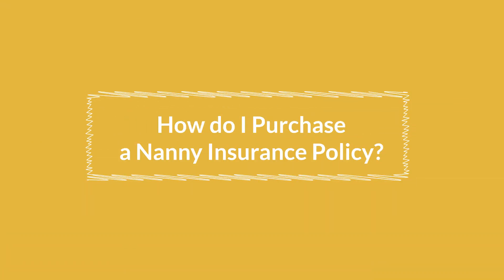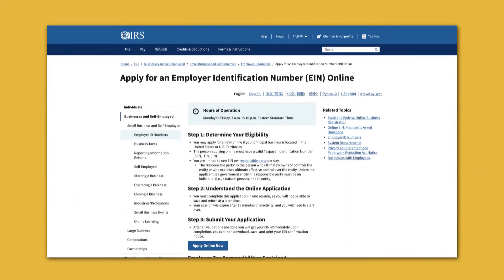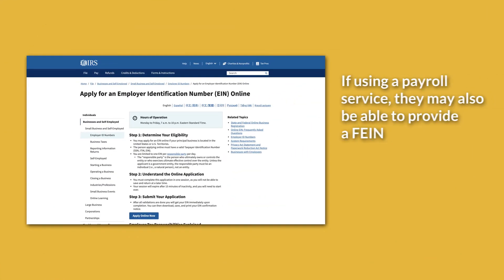How do I Purchase a Nanny Insurance Policy?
So you've hired your Nanny, what's next? Getting an insurance policy for your Nanny can be straightforward. The first step is getting your free Federal Employer Identification Number. Watch the rest of the video to find out!